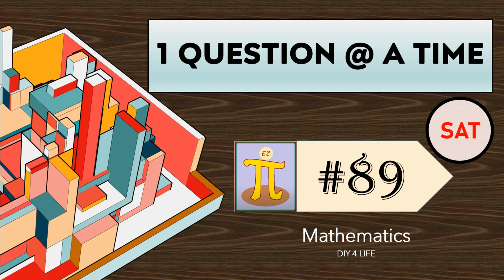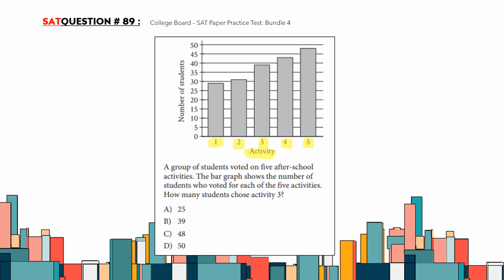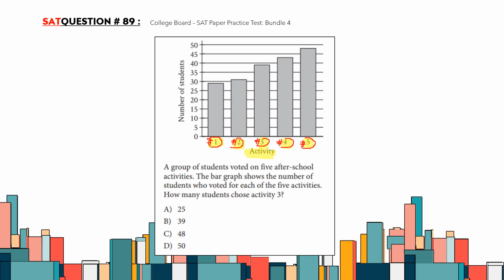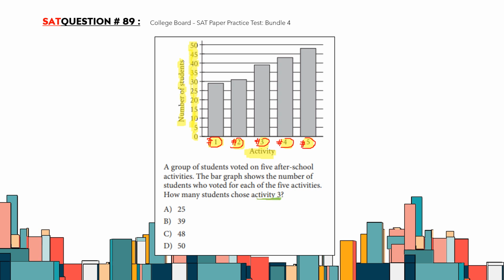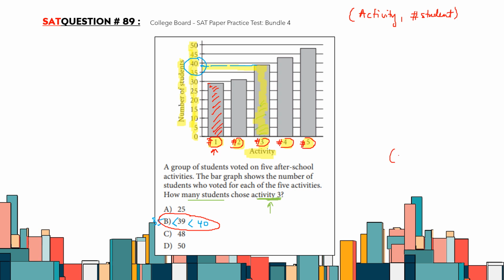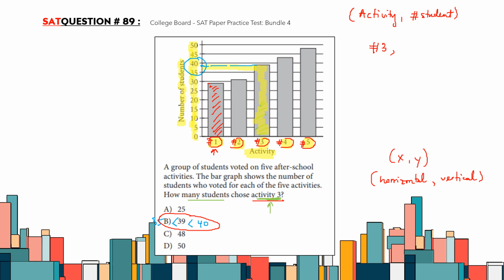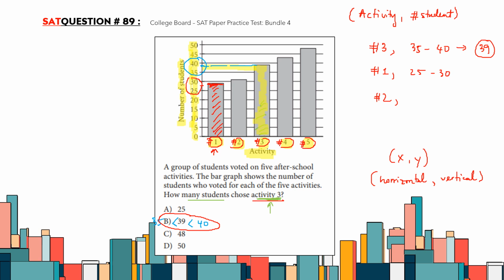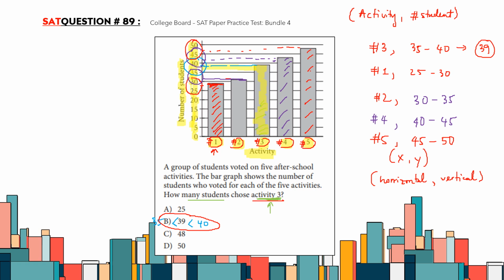SAT # 89 | 1 Question @ A Time